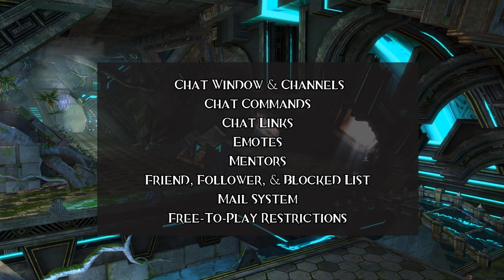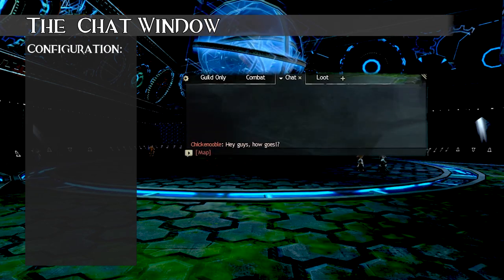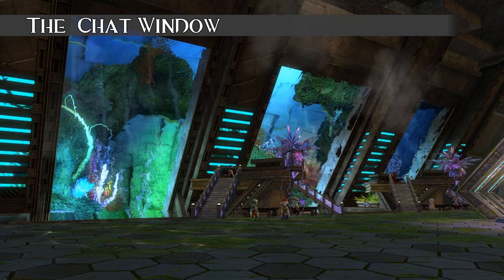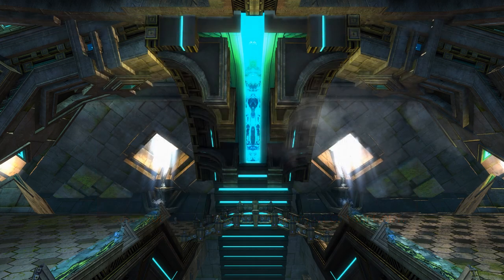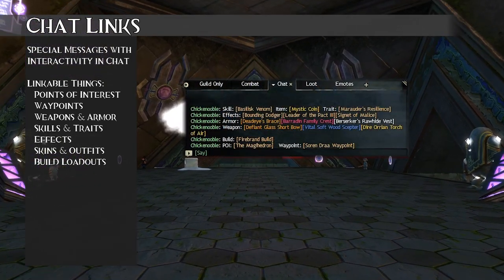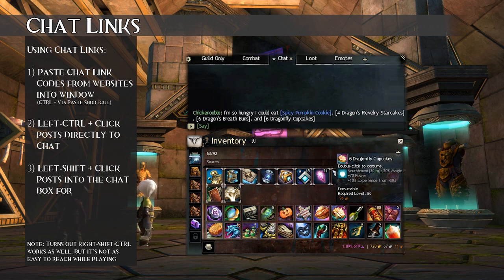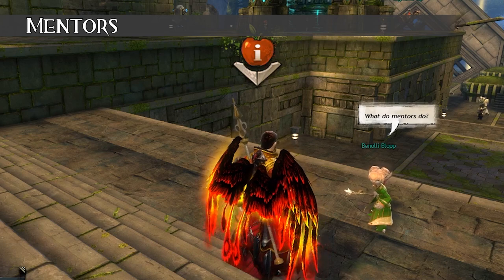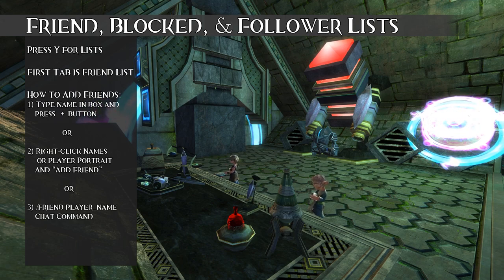Chatting, Linking, Emoting, Friending, Mentoring & More | Tips for New Players Ep. 3 | Guild Wars 2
Yep, I did it.  I made a video that covers something that many players take for granted -- communication in Guild Wars 2.  Chat Window, Commands and Links (which are very important to know about), Emotes, Mentors, Friend/Follower/Block Lists, Mail System, and more are covered inside.

Timestamps:
00:00:00 Intro
00:01:10 The Chat Window
00:01:44 The Chat Window: Positioning
00:02:27 The Chat Window: Configuration
00:02:43 The Chat Window: Tabs
00:03:21 The Chat Window: Chat Box
00:03:46 The Chat Window: Channel Selector
00:04:08 The Chat Window: Say, Map, Party, & Whisper
00:06:09 Chat Commands (including /Wiki)
00:07:32 Chat Linking
00:10:03 Emotes (Emote List, Tricks, Custom Emotes)
00:11:26 Mentors
00:12:28 Friend, Blocked, & Follower Lists
00:15:19 Mail System
00:16:54 Mail System: Limitations & Restrictions
00:18:45 Final Words & Sick Dancing

Hey everyone, I'm now an official ArenaNet Partner, and using these links will help me out.